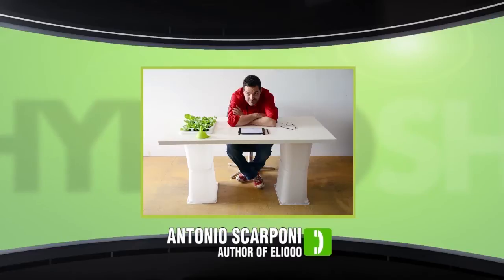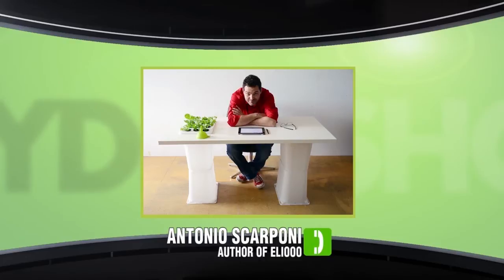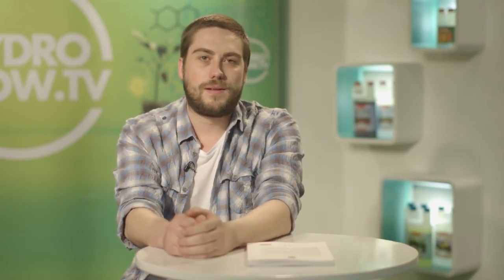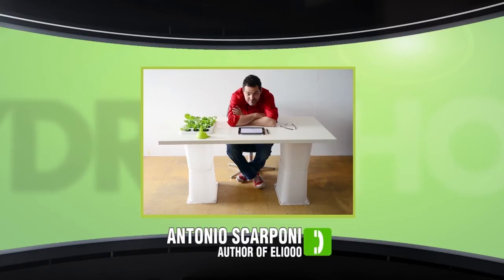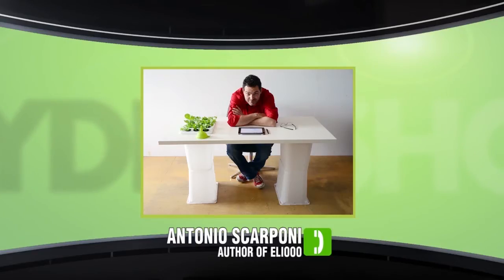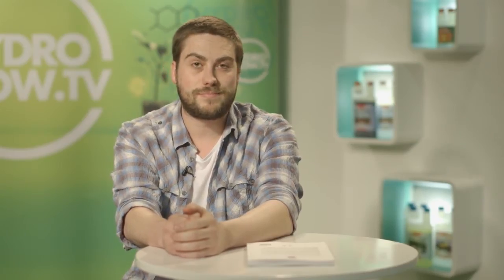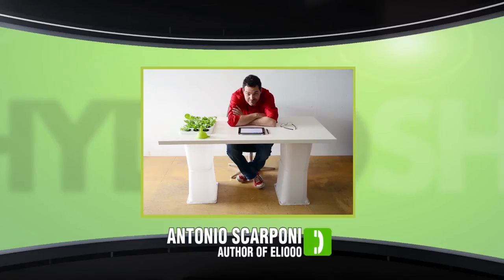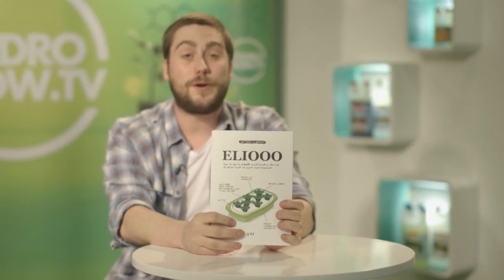ELIOOO. Grow your food. INTERVIEW ON HYDROPONIC TV / UK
This is a nice interview, featuring ELIOOO, a book about how to grow food using IKEA furnitures on a the first UK TV Hydroponic show.